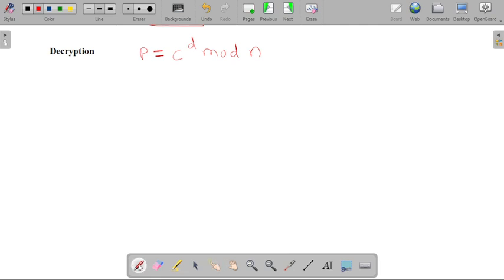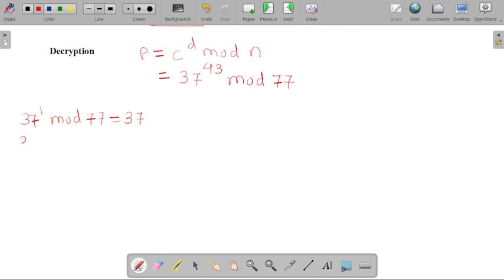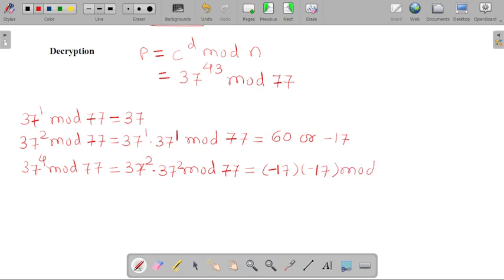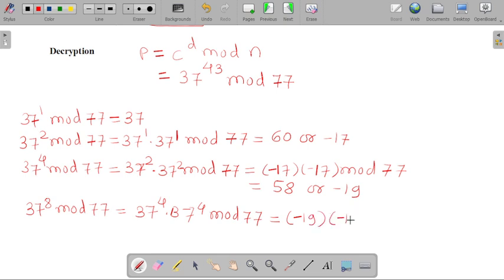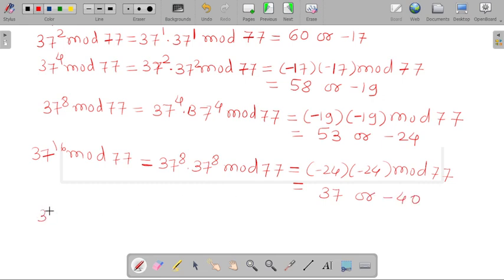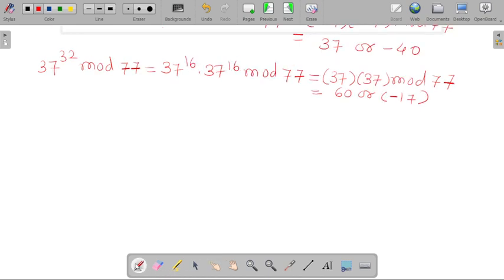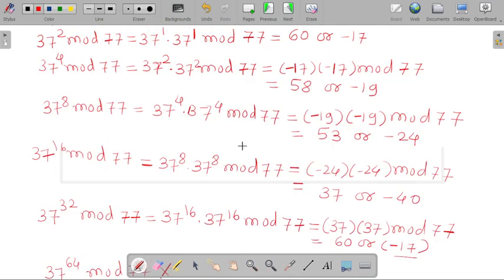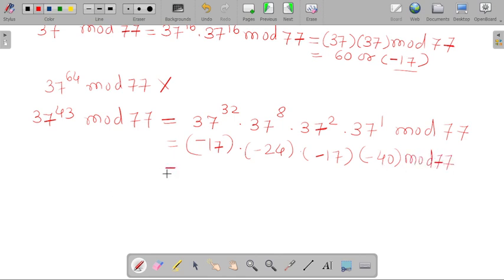RSA Example - Decryption Lecture 3 | p=7, q=11, plaintext=m=9